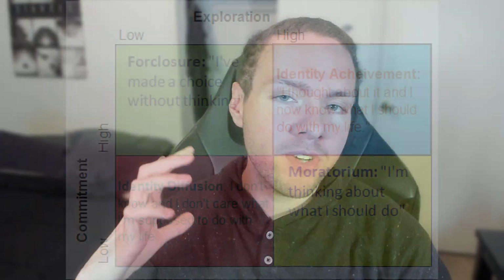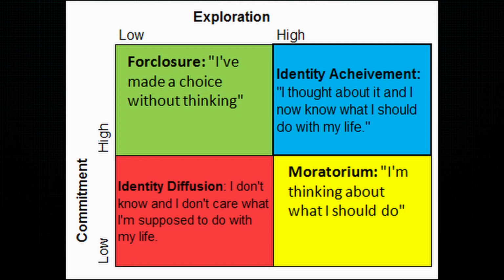The Four Stages of Discovering Yourself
A look into one of psychologies core theories of development, James Marcia's theory of identity development.